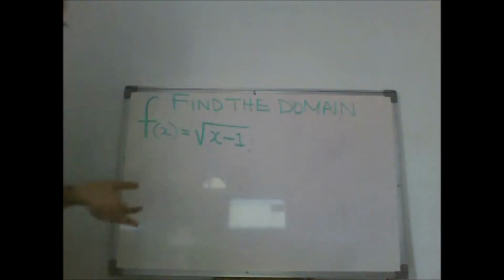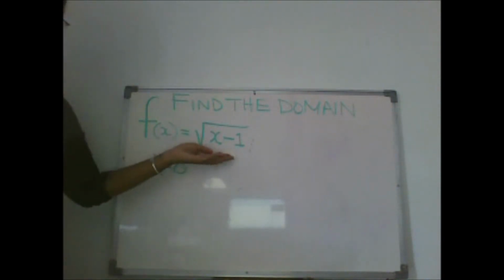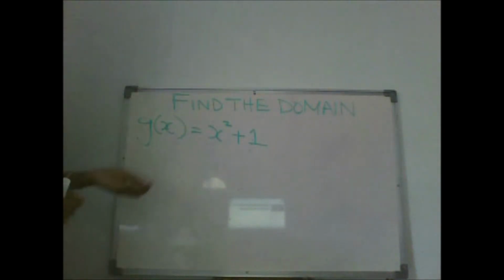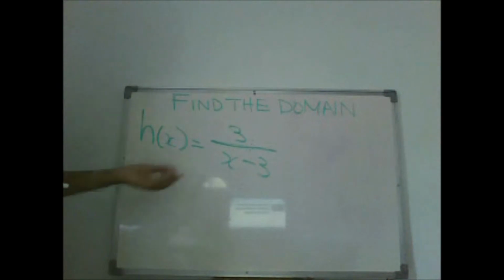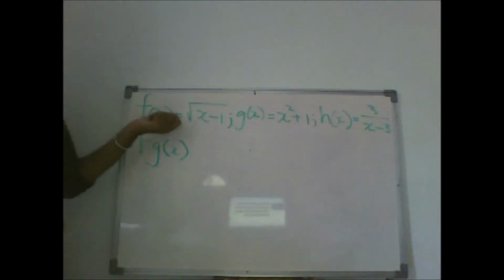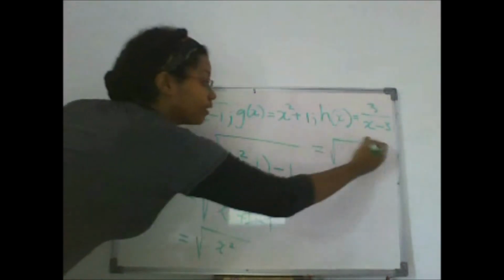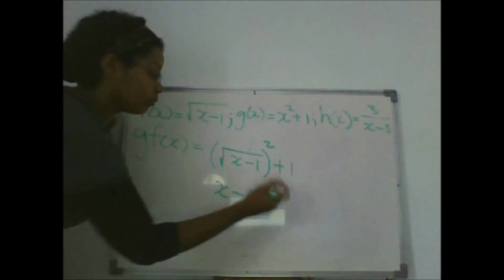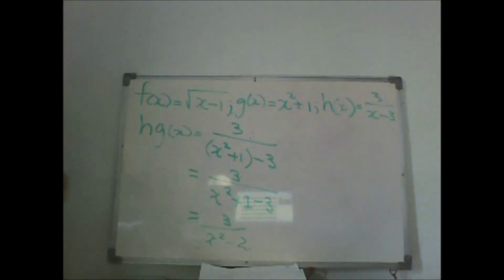Functions...it never ends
For more help with personalized questions, comment, inbox, or tweet to either of us, have a great day :), new episode may be up before saturday so keep on the look out just in case, subscribing will allow you to see any new videos that we may post, so hit that subscribe button, and the like button it shows us that you appreciate and want more videos :D, take care